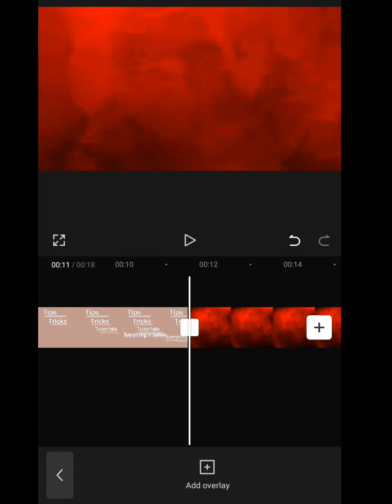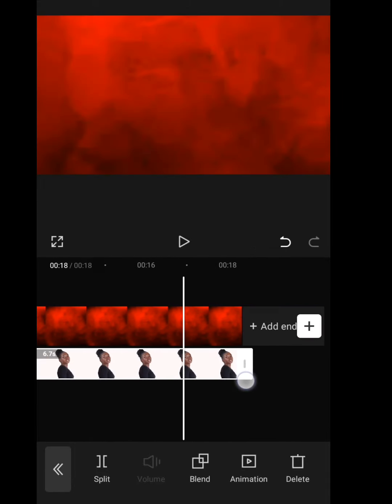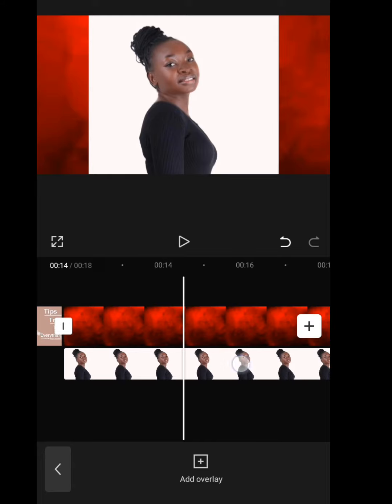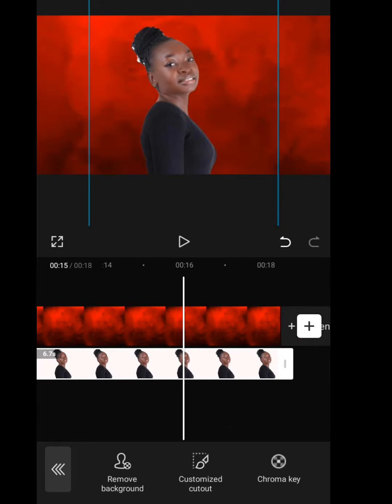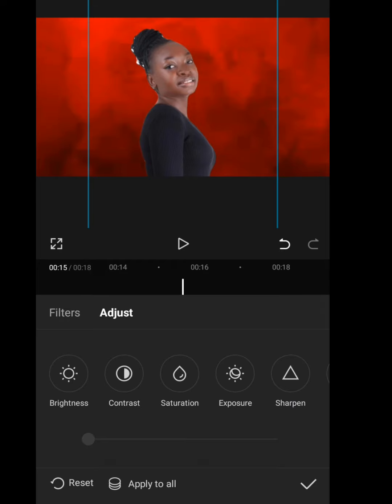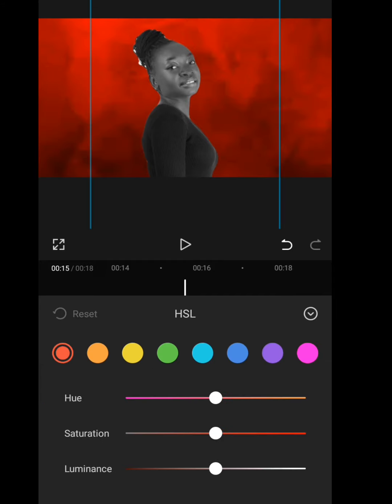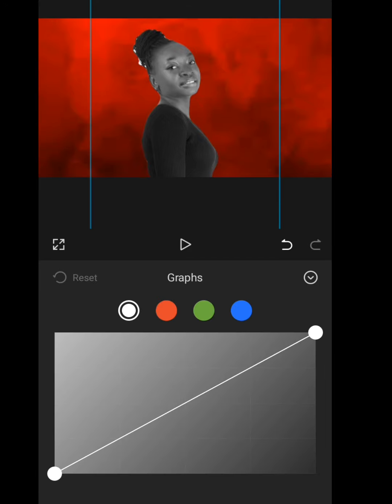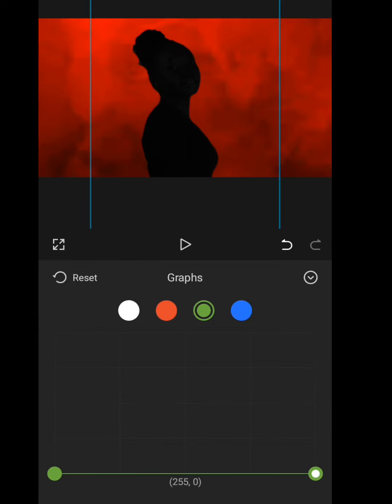Capcut Tutorial | How To Make a Silhouette Edit Using Capcut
Make a Silhouette Edit Using Capcut